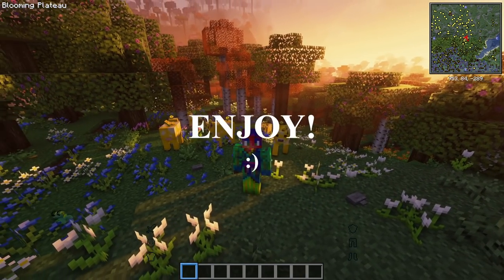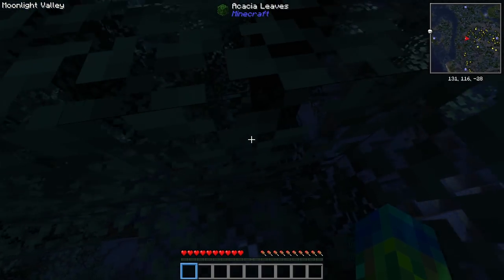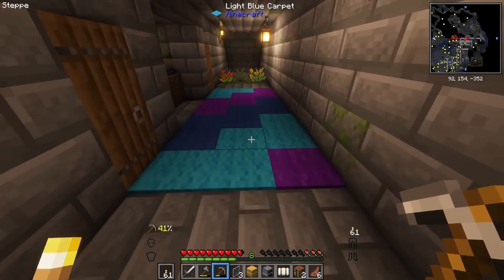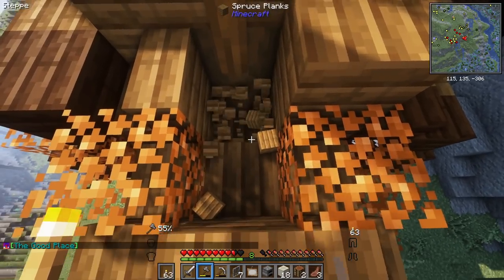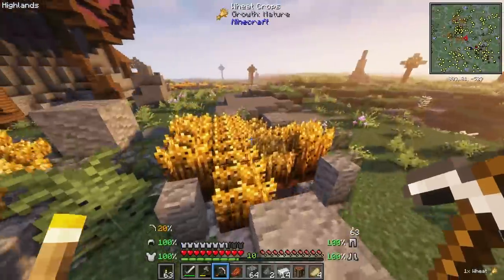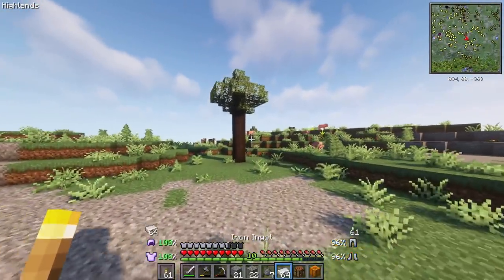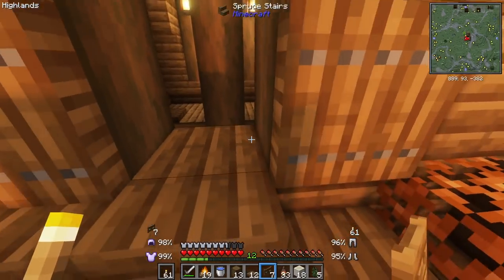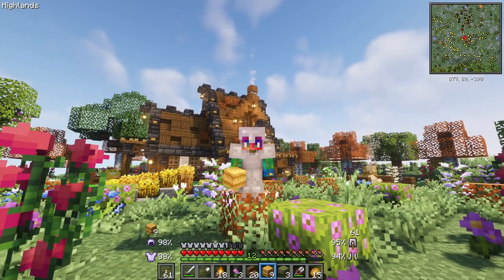Better Minecraft: The Ultimate Starter House (#1) Modded Survival Let's Play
Welcome to my new series on the Better Minecraft modpack! Sorry to keep you waiting since we lost the hardcore world! I hope this makes up for it!! :D